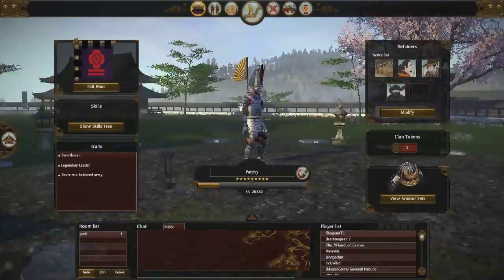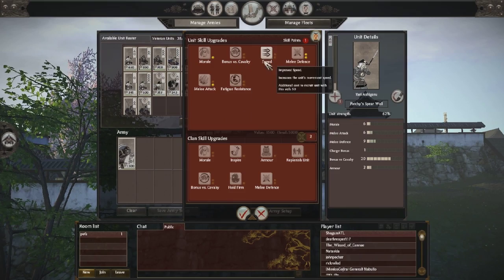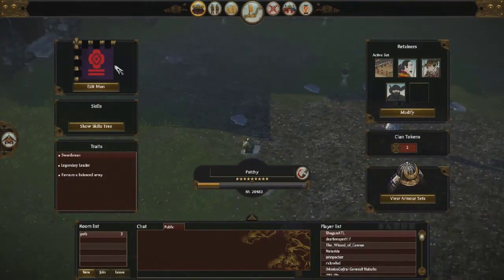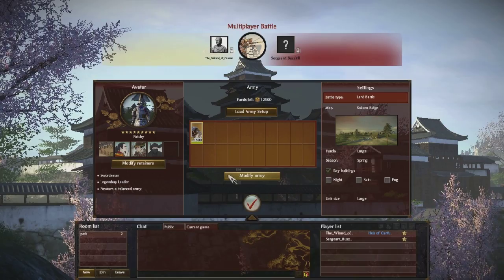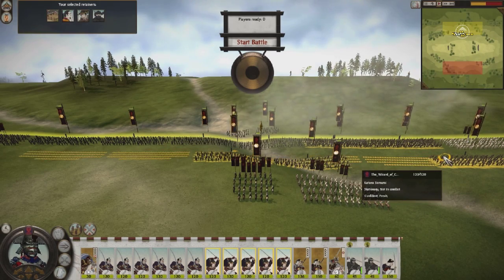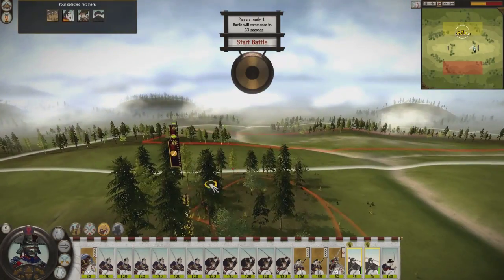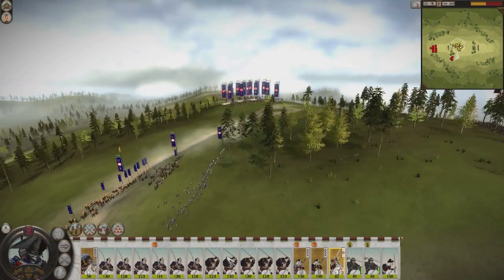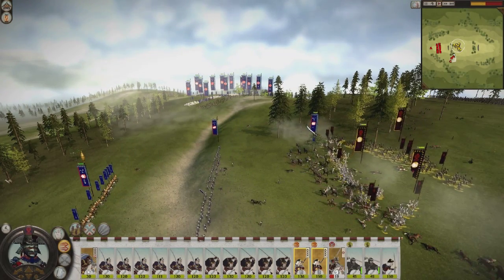Total War Shogun 2 HD Online Commentary Battle Video 26 Part One Live Commentary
Well I signed on tonight think I would play a live commentary to help teach people how I think and prepare for a battle. The battle however didn't end up turning out like I expected it to. It became a long fight. This is just the first part of the battle so make sure you watch part two...I promise it will surprise you. This battle turned out to be more interesting than you may think.